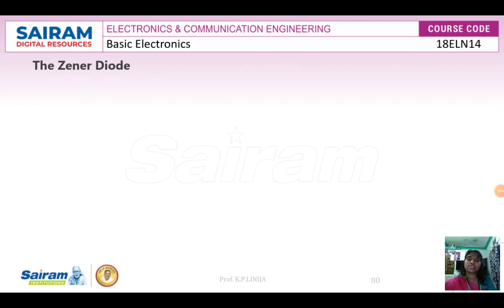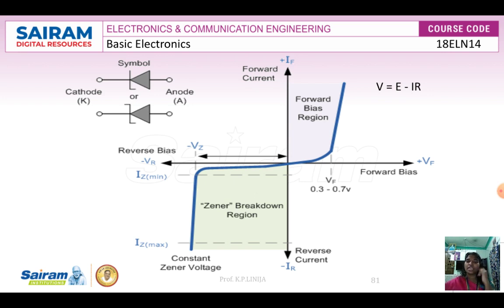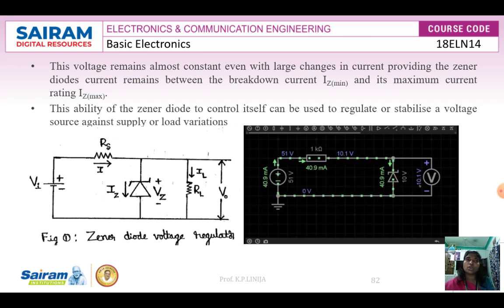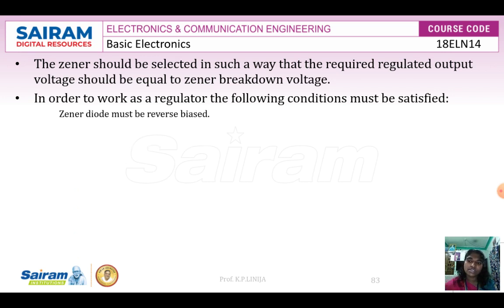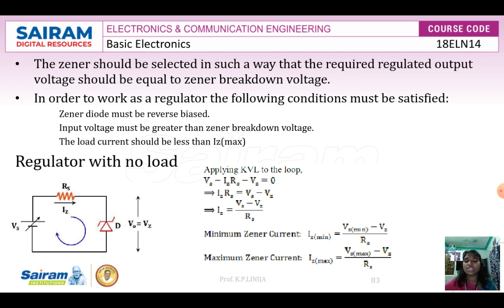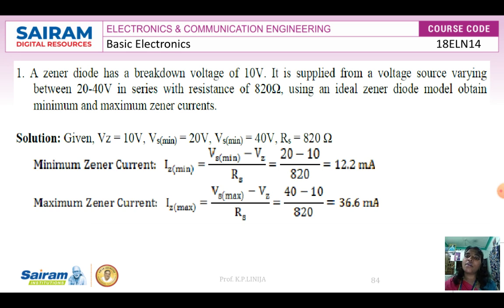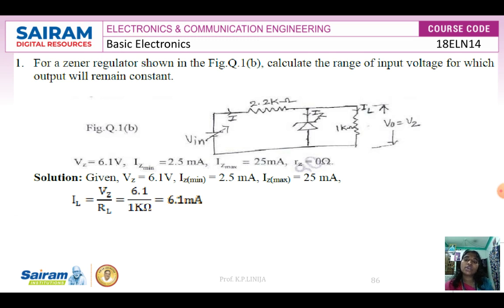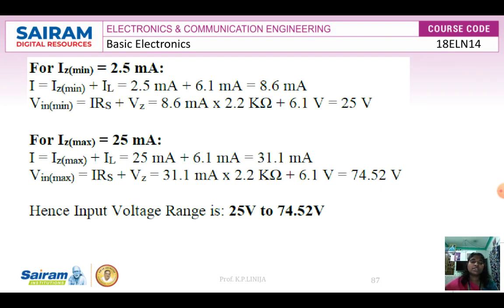Lecture Video 18ELN14 Module1 Zener Diode K P LINIJA